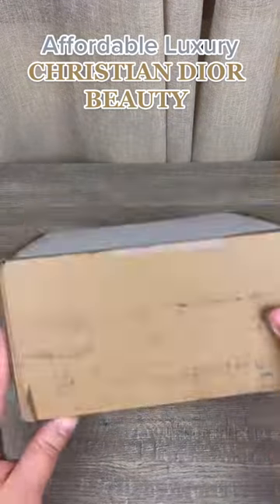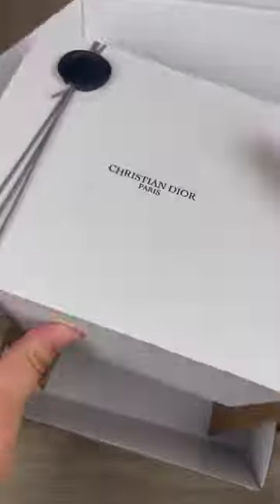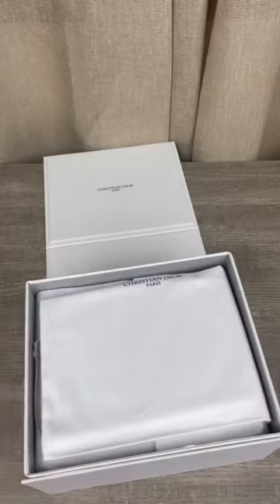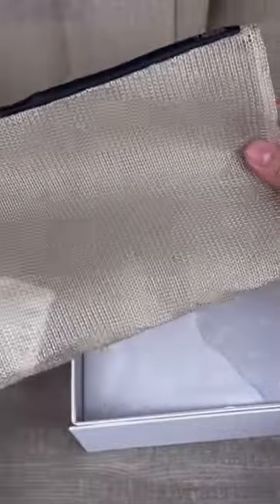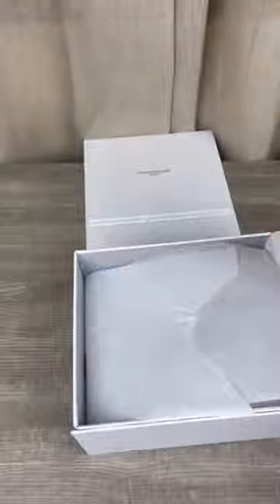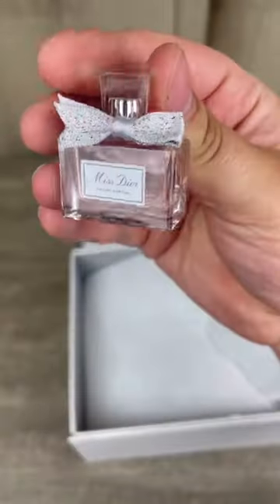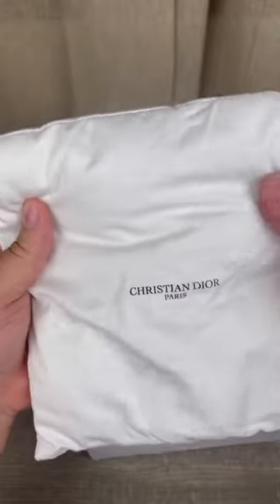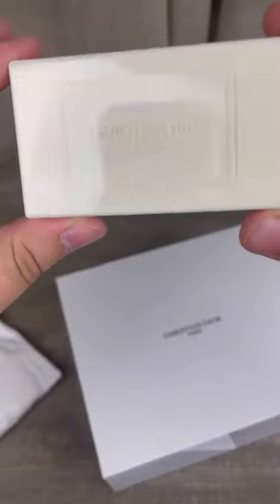Luxury Dior Beauty Gift Idea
Check out this luxury gift set from Dior.
Video source bryanmundjr
William's Heart - Camera Obscura